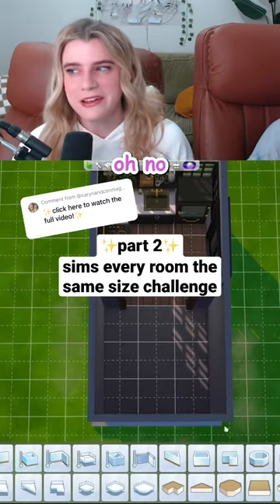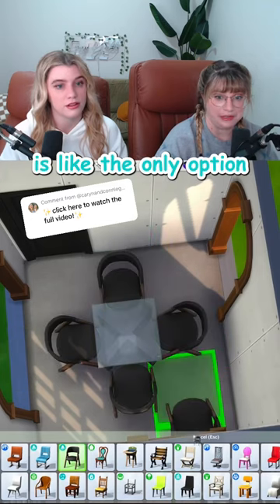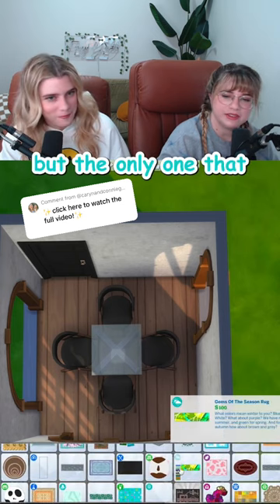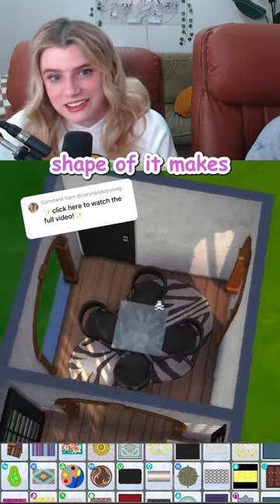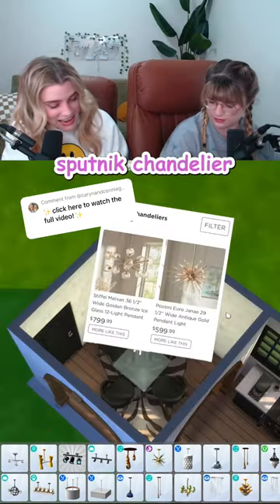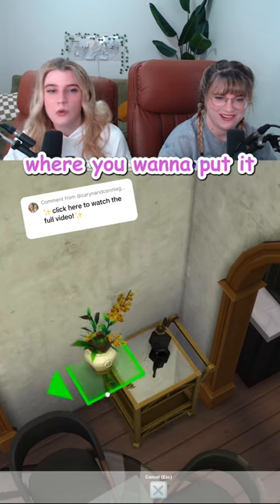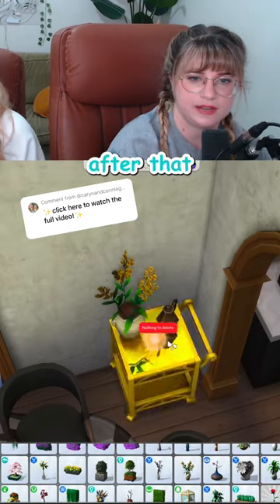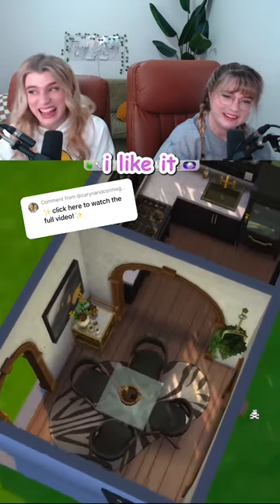the smallest dining room in the sims 4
we tried to build a house in the sims 4 but we rolled two random numbers to decide what the size of every room would be. in this video we made the dining room this has a hack of how to slot to tables as well.